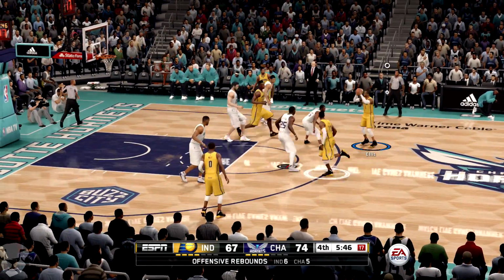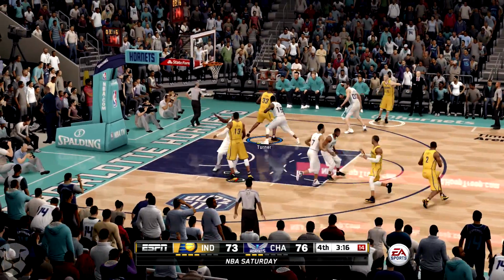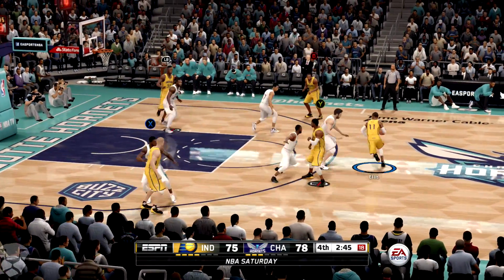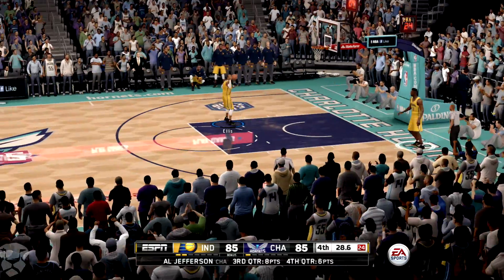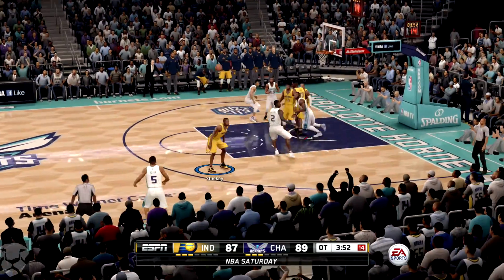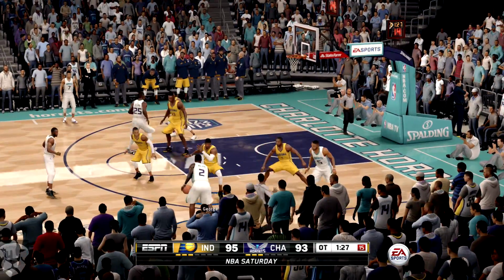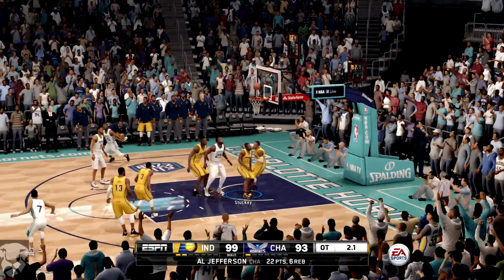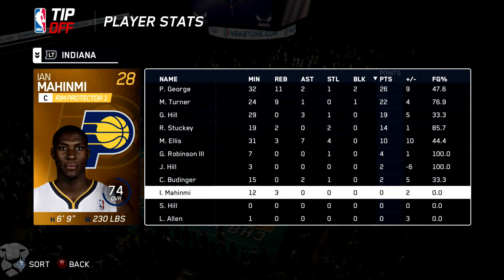NBA Live 16: Explaining Realistic Sliders + OT Commentary - TIPS - Before Patch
Slider set below, all other information about my sliders is on my

Slider Set:

Inside shooting: 10
Med:10
Three-point :30* realistic %’s
Free throw:40
Post:40
Layup:50
Post move:100
Dunk frequency :0
Block foul :100
Charging :100
Reach:100
Jump shot foul:100
Post shot foul:100
Layup foul:100
Dunk foul frequency: 100
Offensive air collision :100
Offensive on ground :100
Defensive air collision :100
Defensive on ground collision:80
Steal success:30*
Tune alley-oop success :30
Shot off-dribble impact:30
Shot contest impact :80
Shot blocking ability :100
Offensive rebounding frequency : 10
Offball pushoff frequency :100
Offball pushing success :100
Offball jostle success :100
Jostle Vs blow-by :100

-TLK